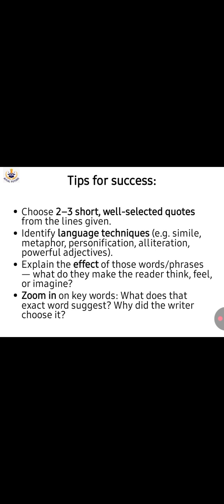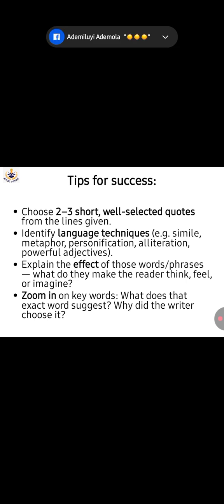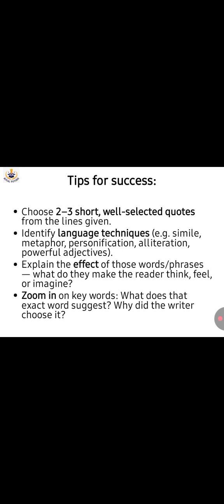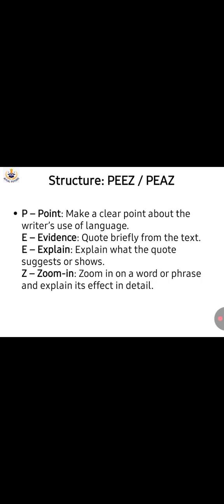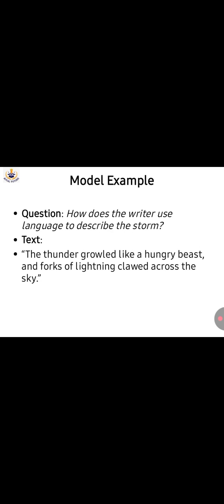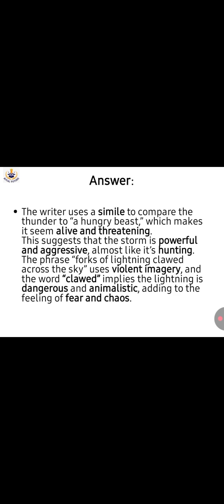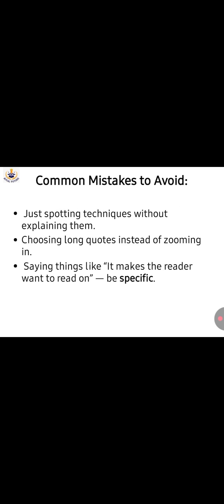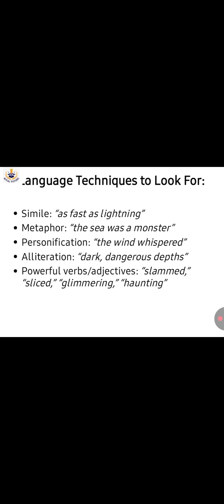GCSE PAPER 1 REVIEW: ENGLISH LANG. 2